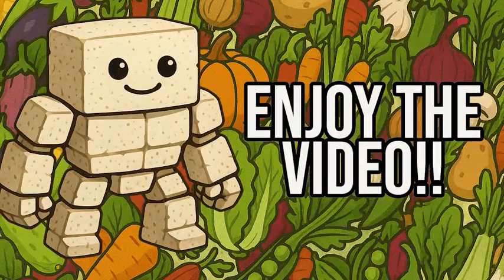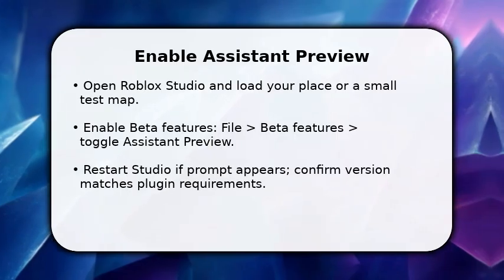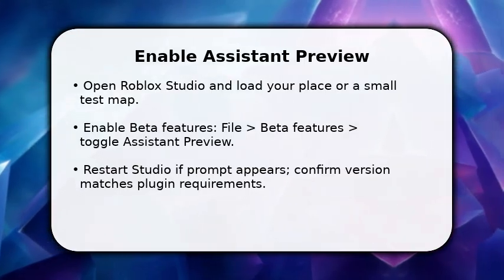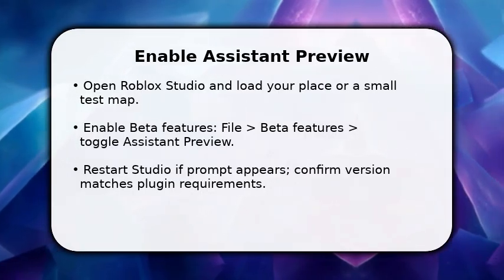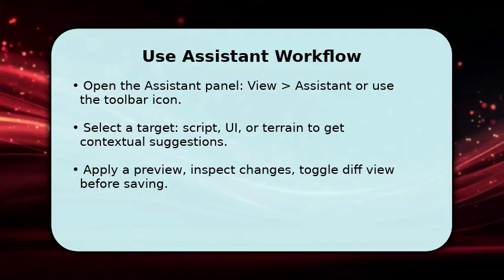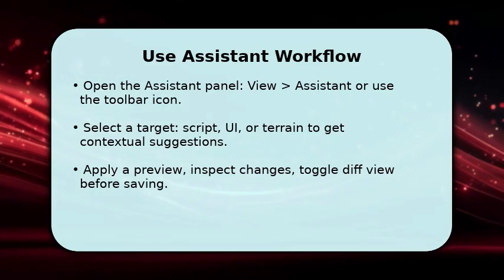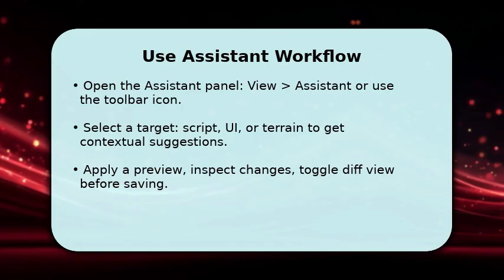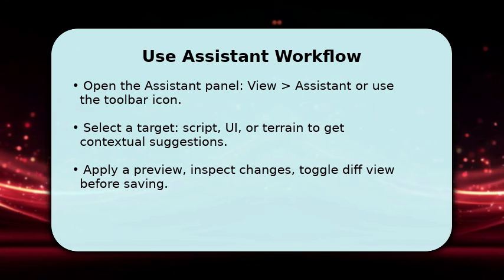How to Use Assistant Preview in Roblox Studio (updated)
Dive into the latest update of Roblox Studio and master Assistant Preview with our step-bythy guide. Learn how to streamline your development process, catch bugs early, and enhance collaboration within this essential feature.